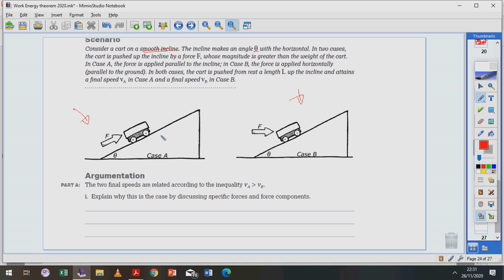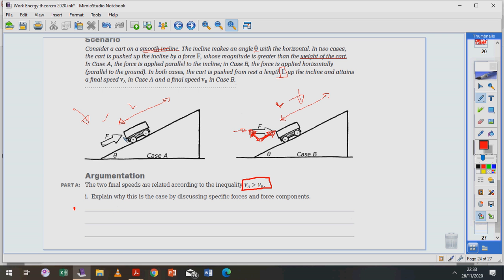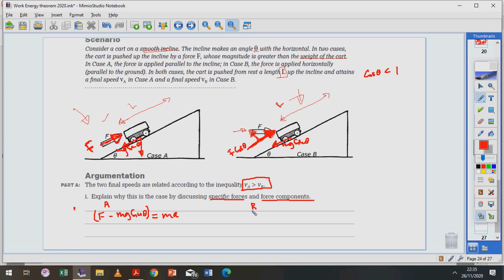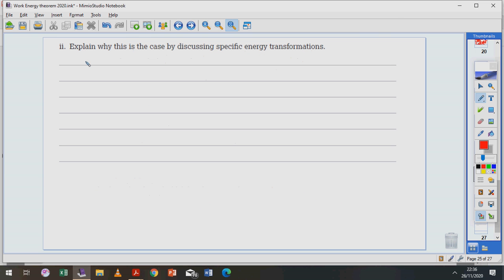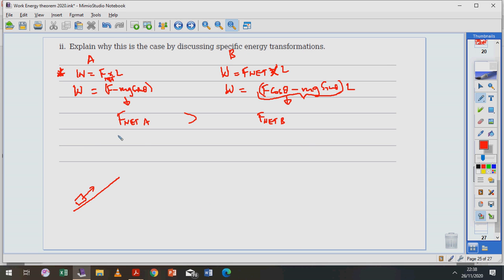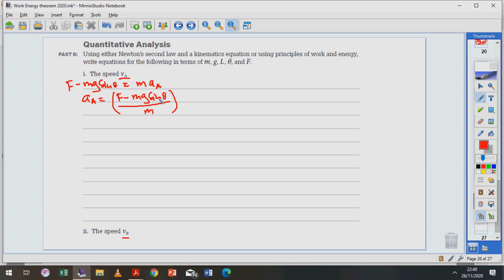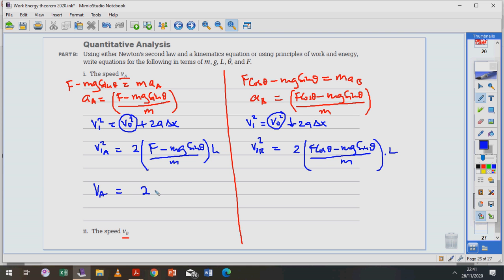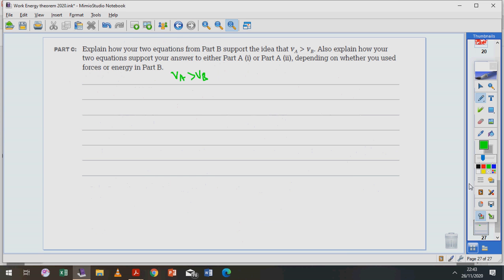Pages 99-101 HW explained